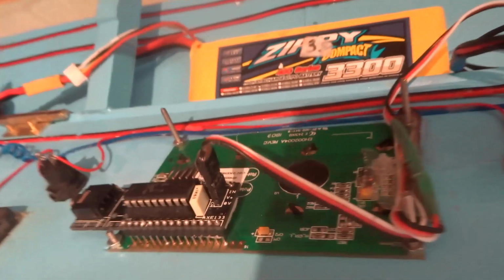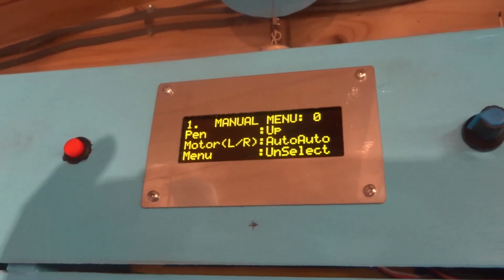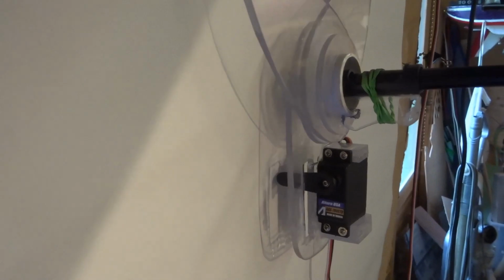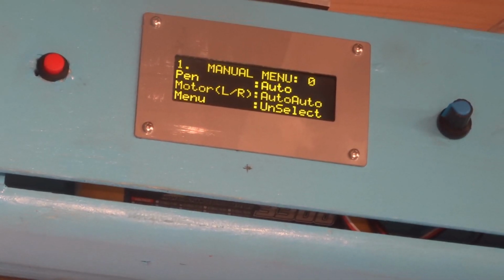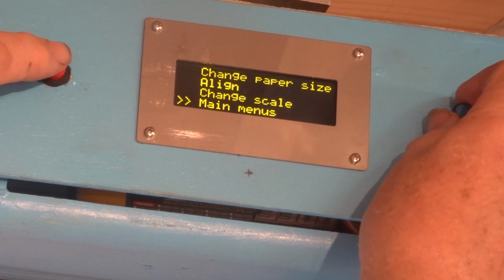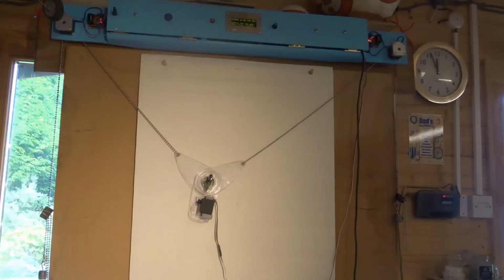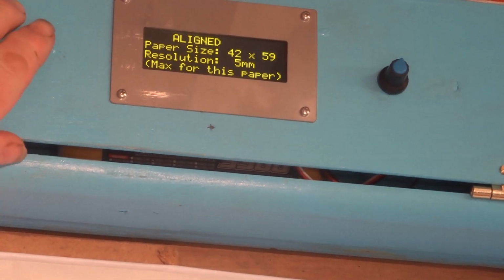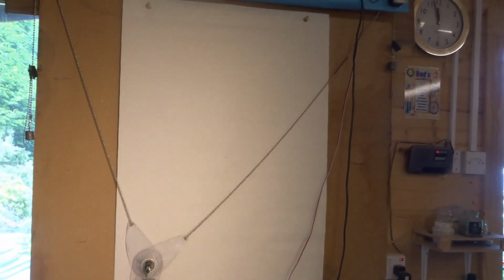Vertical Wall Plotter (May 2020)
This is a project to keep me busy during the lockdown.

I have got the thing working in a basic a way as my video shows. I can do ‘join the dots’ type line drawings but ultimately I want it to read .bmp files and draw the pixels of a grey scale photgraphic image.

I had real problems devising a software algorithm which would run the two motors simultaneously at different speeds, depending on the angle of the line. I eventually settled on an elegant solution but in the process I used up all the the spare variables on the Picaxe 28X2 chip!
The other issue has been resolution. The calculations require me to square the length of the chain. (Pythagoras). If the chain is more than 255 mm long, (and it can be up to 1000mm) the calculation exceeds the 65535 limit on the Picaxe chip! If I use cms then the resolution is + or – 1 cm which is not good enough for a decent image. My solution is to invent new units (Waller Units or Wu.)  This is defined as the smallest unit that the current image can use without overflowing the memory! Before each image begins to draw, it calculates the largest number to be handled and sets the value of a Wu accordingly. All calculations are then carried out in Wu!  A Wu is generally 4mm for an A4 image but 5mm for a poster size image. (You can see the impact of a 5mm resolution on the video attached.) The motors move in 1.7 mm steps.

The movement is slightly slow and jerky but if I switch off the display everything speeds up a lot. For now the display gives me useful numbers in real time and helps with the debugging, so it stays!

The test image in the video consists of about 100 data points which is the most I can store on the chip’s internal eeprom memory. If I am to load and read large .bmp files I am going to need external memory and the ability to upload data from my computer or phone. Although the menu structure claims to have these functions, they don’t work yet.  I am a long way from even starting to tackle these aspects as I am teaching myself about electronics as I go along. Maybe at the next lockdown…”

Anyway, enjoy my video!.